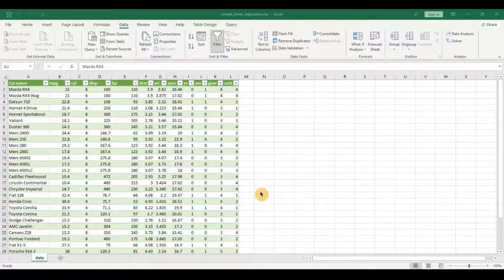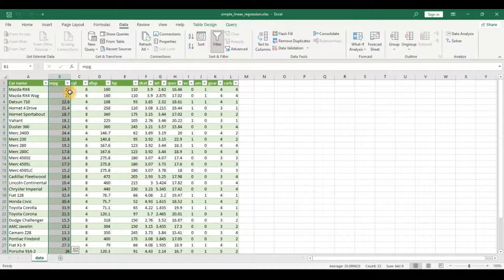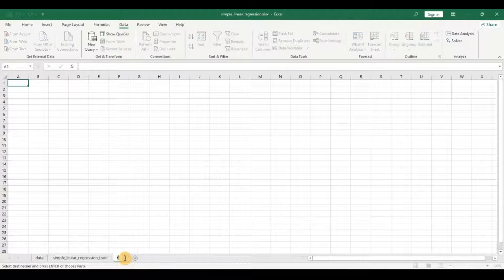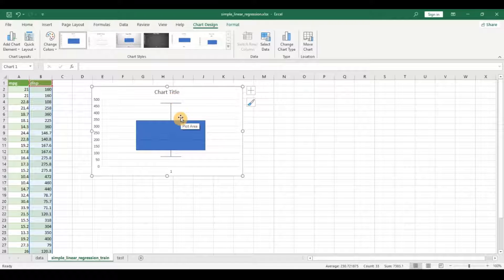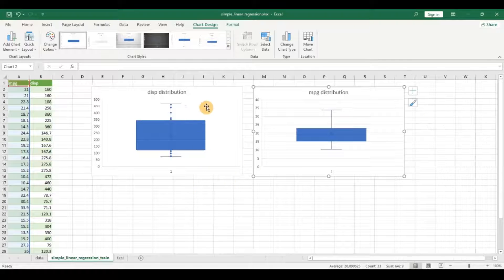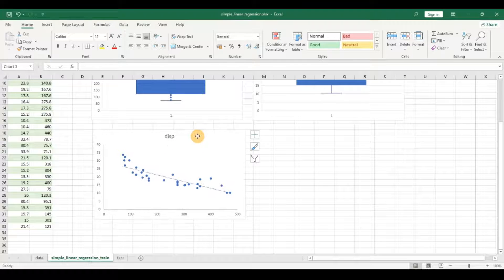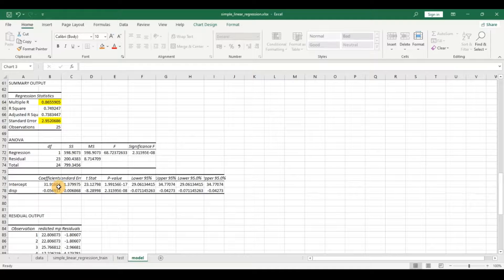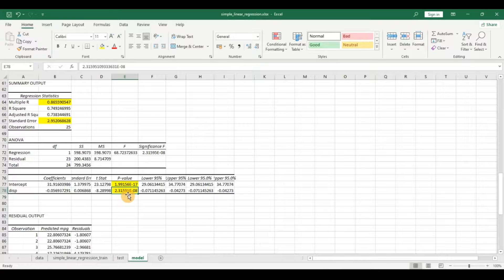Build your first Machine Learning Model in Excel using the Analysis Toolpak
This video demonstrates how you can use the excel analysis toolpak to build a simple regression model and follow the common steps in a data science project.